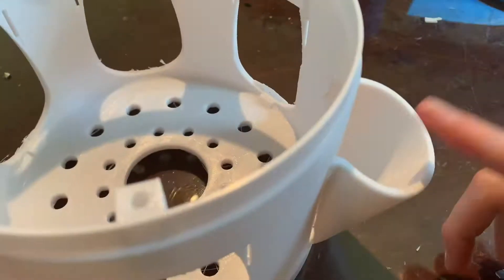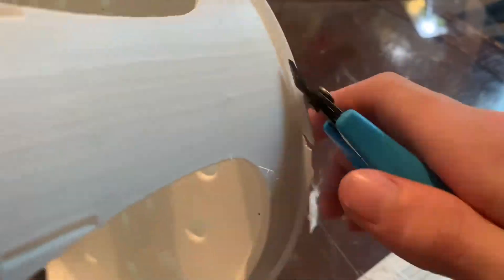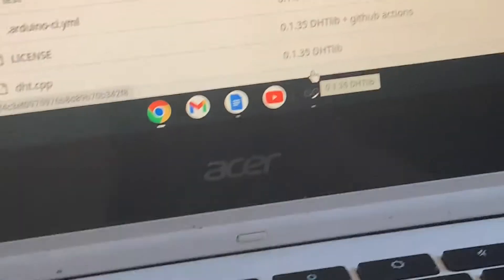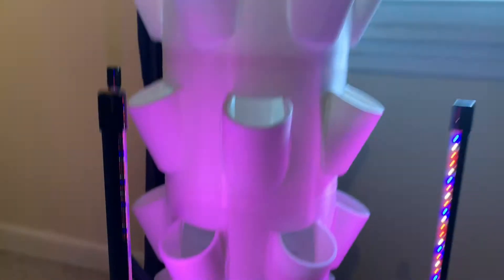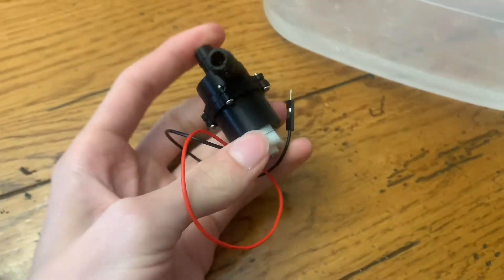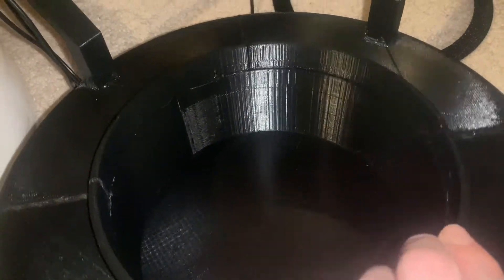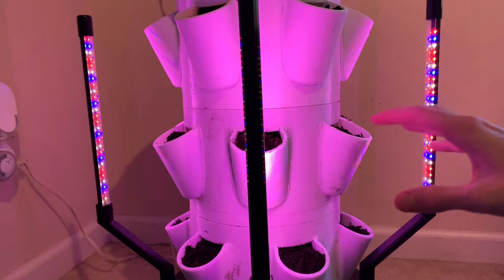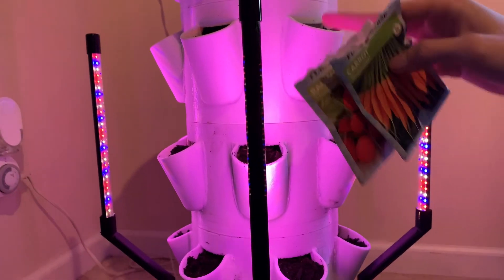Building a Vertical Garden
I've always loved gardening. Nothing is better than homegrown vegetables. That's why I designed and 3D printed a vertical garden. The garden will allow me to grow vegetables year round.

Timecodes
00:00 Intro
00:18 3D printing
1:08 electronics
1:54 Putting It Together
3:04  lighting
3:52 Water
4:55 Soil and Planting
6:04 Outro